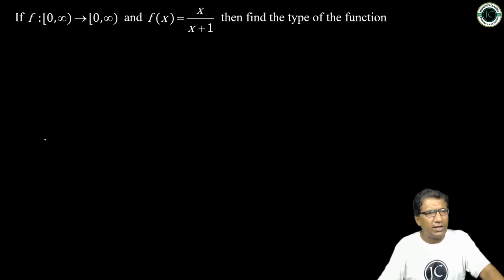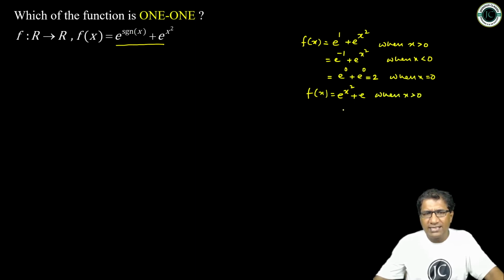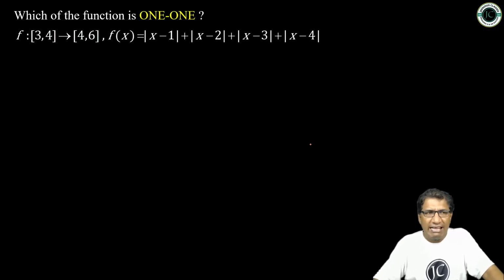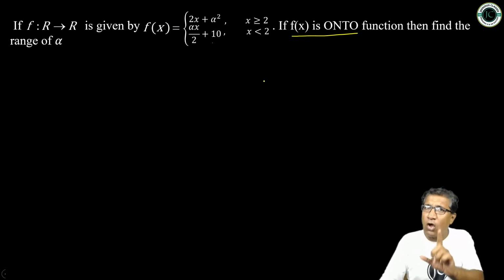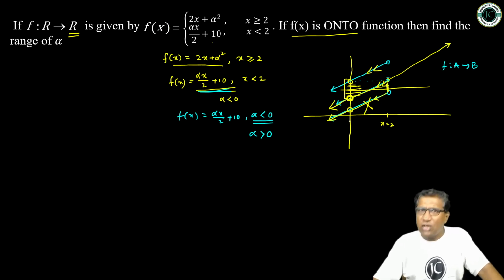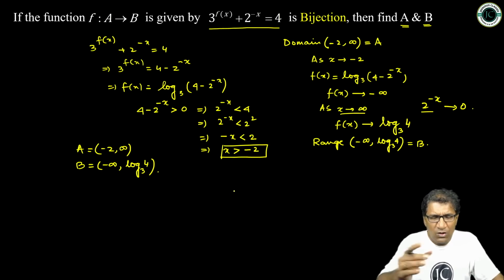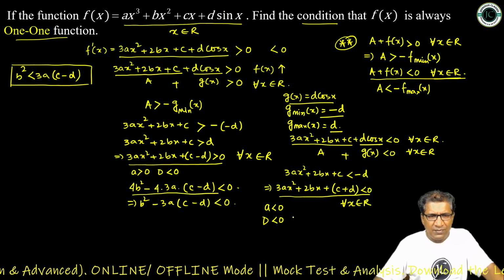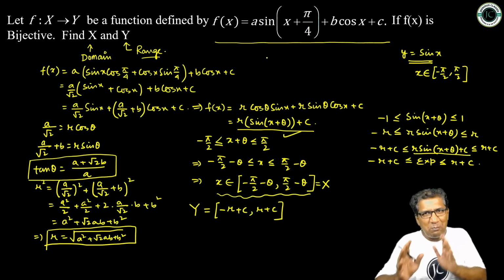Functions || Additional Problems on types of Functions || Boards, IITJEE || Class 14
In this class we have discussed about additional problems on types of functions from basic to advanced level.
Most Challenging sums are taken from Arihant Differential Calculus Session Exercise.

JEENious Classes Prior GNB Classes is providing quality and authentic Mathematics classes for past 16 years. A channel which you can trust for your JEE Mathematics Preparation.
LIVE Classes
Practice Sheets
Daily Practice Problems
Mock Test & Analysis
1 to 1 Doubt Clearing and many more